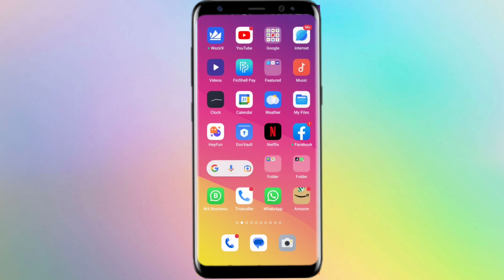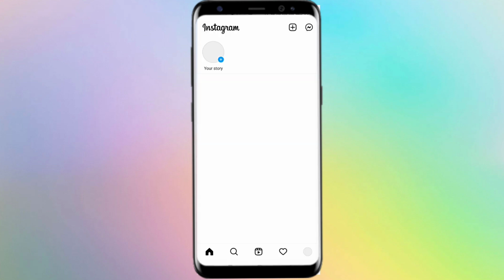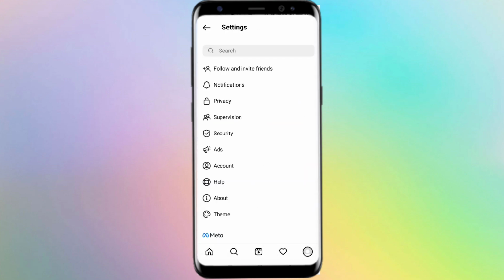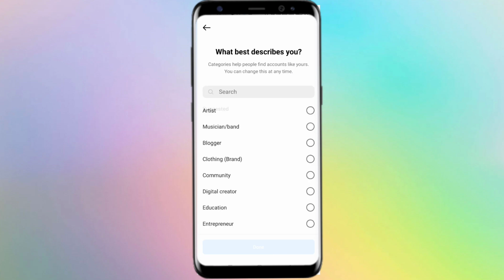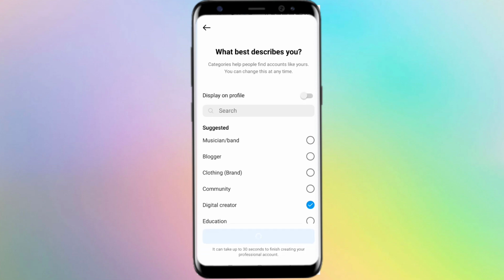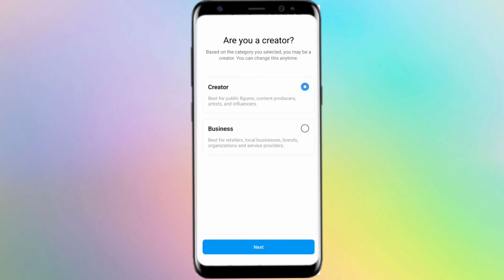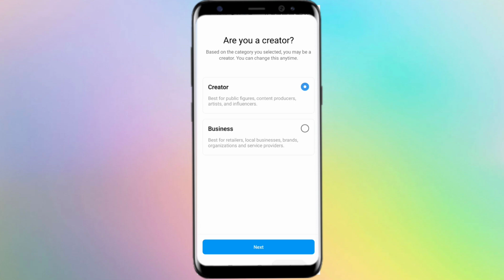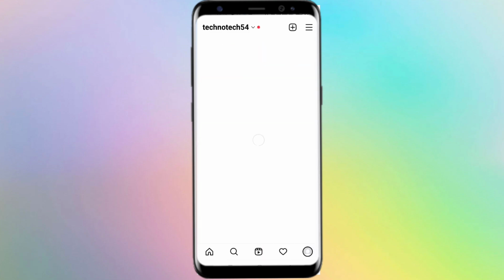How To Make Creator Account On Instagram || Instagram Latest Update